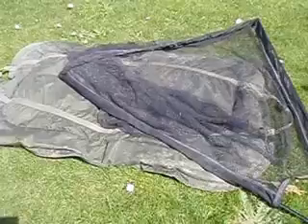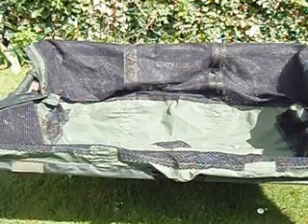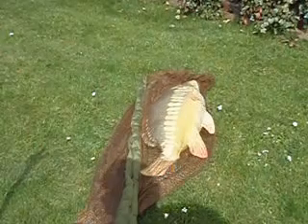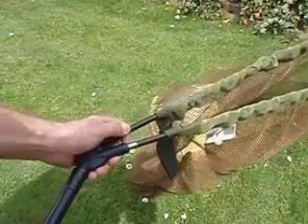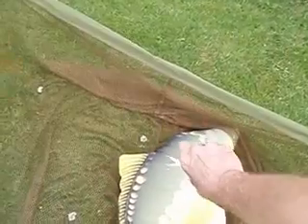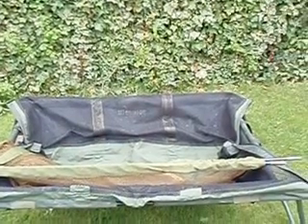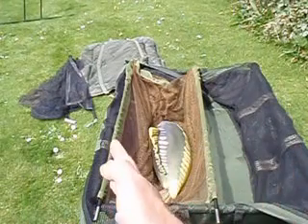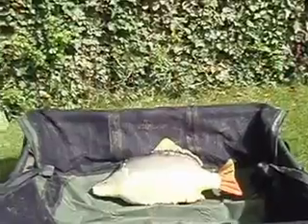Transfering carp from landing net to carp cradle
A new way to transfer the carp from the landing net to the carp cradle